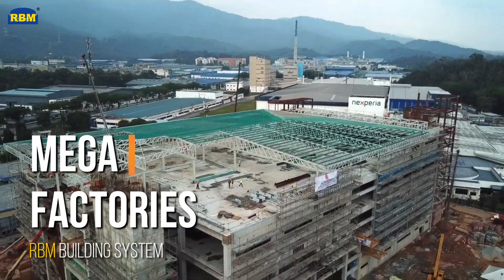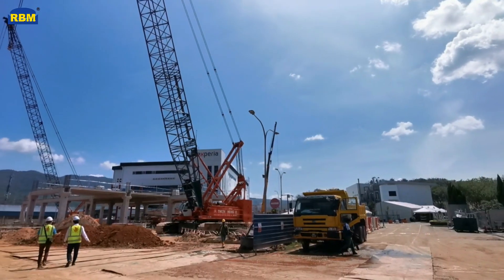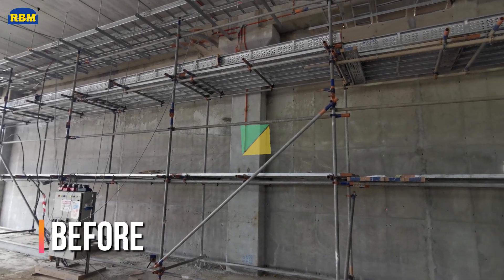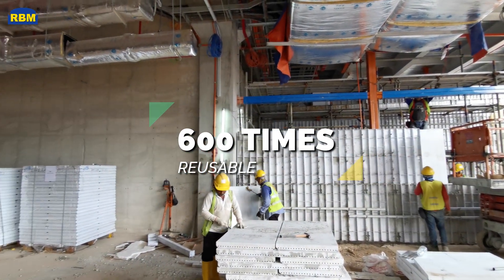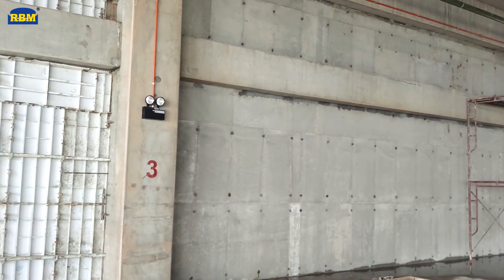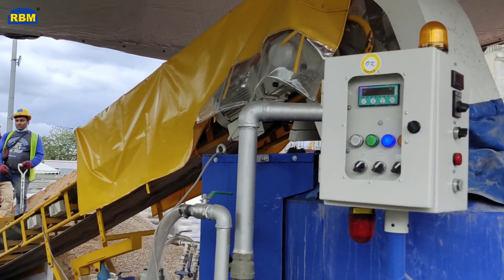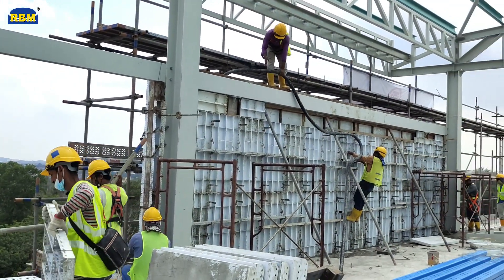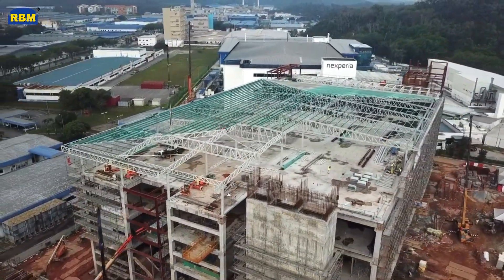How It's Built MEGA FACTORY So Fast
RBM Building System is one of the top building system solution provider. This video is to show how RBM System able to help client factory project in construction. The project by Nexperia Malaysia have reach MYR 1.6 billion for all its building, equipment and automation.

In just 3 months, RBM System & technology that include RBM Integrated Concrete Machine & RBM Formwork System, able to complete all the building walls that consist of 1.2m to 6m height using the same modular formwork system. At the same time, this megaproject have implement prefab or precast & steel structure for its building structure, allowing component to be fabricated in factory earlier on.

Furthermore, RBM Concrete Machine have come with lightweight concrete & foam concrete formulation that provide 4 hours fire rating to all the partition and compartment wall with just 100mm thickness. RBM Concrete Technology does not require vibration as the mixture are self-leveling.

For its next mega factory project, the formwork able to be reuse again for up to 600 times with care by applying form oil. Finally, for more information & contact can visit our

Music Mix by Limujiii (Upbeat Happy)